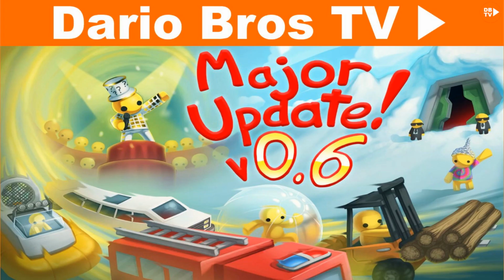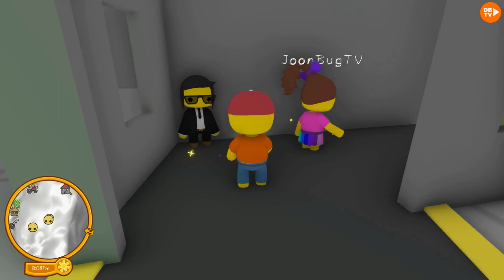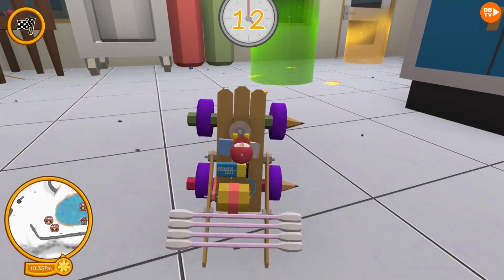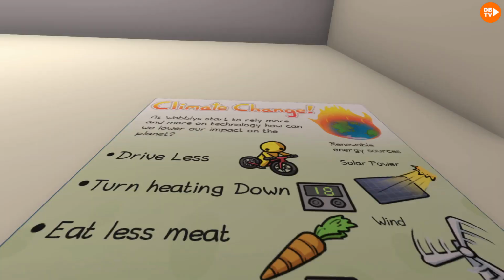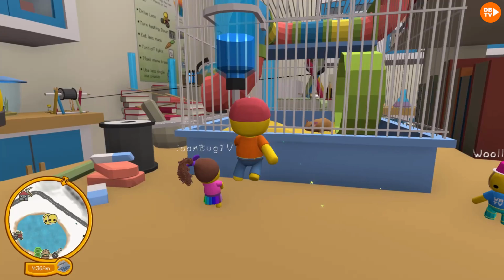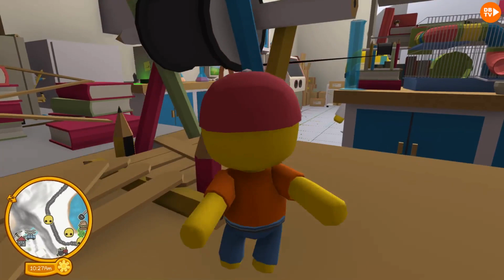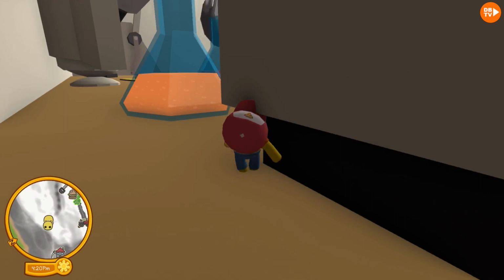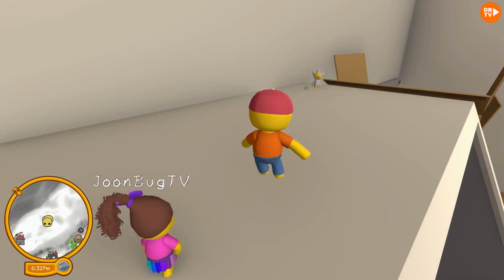WE UNLOCKED THE SCIENTIST OUTFIT & GOT KEYS TO THE UFO IN WOBBLY LIFE MAJOR UPDATE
WE OPENED THE MOUNTAIN BASE AND FOUND THE KEYS TO THE UFO AND UNLOCKED THE SCIENTIST OUTFIT IN THE NEW WOBBLY LIFE MAJOR UPDATE v0.6 NOW RELEASED